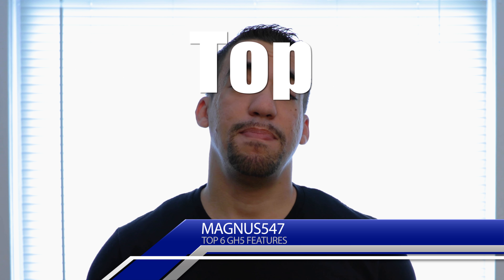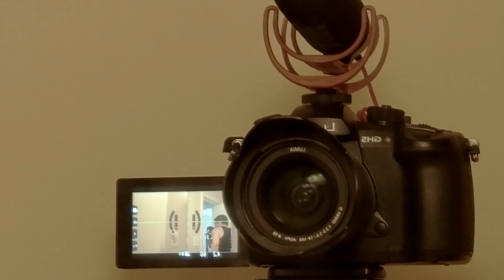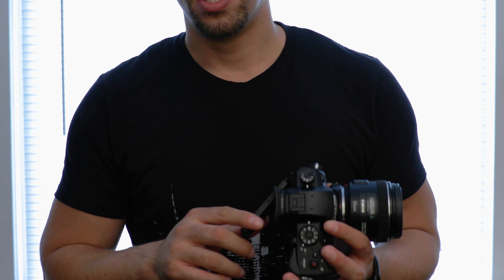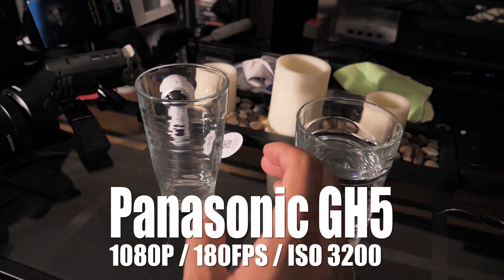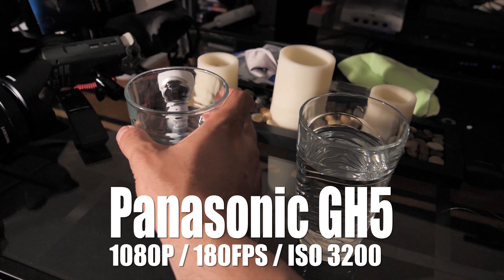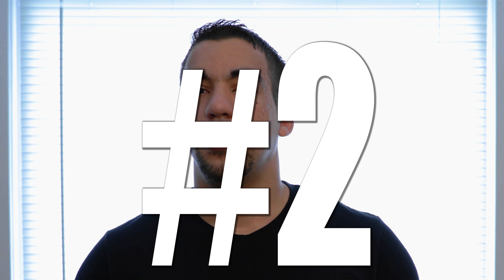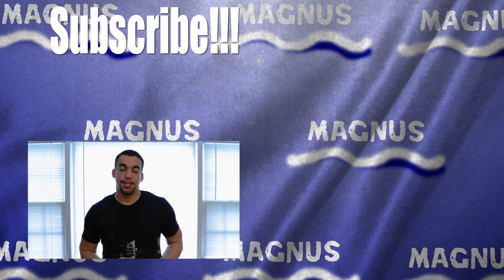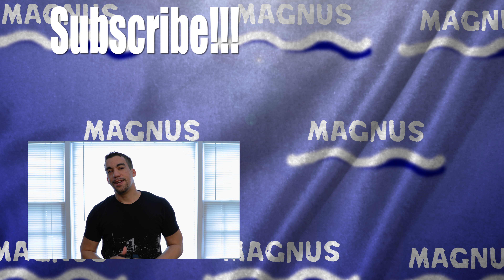Top 6 GH5 Features that make me want to keep this camera!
In this video, I countdown my favorite features of the Panasonic GH5 features that swayed me to want to keep this camera, rather than send it back.  Check it out and let me know what you think.

If you're interested in a GH5 with a load of accessories for just the price of the GH5, here's the link!